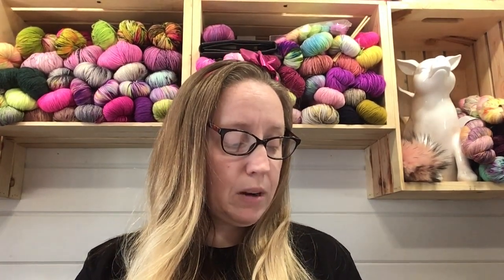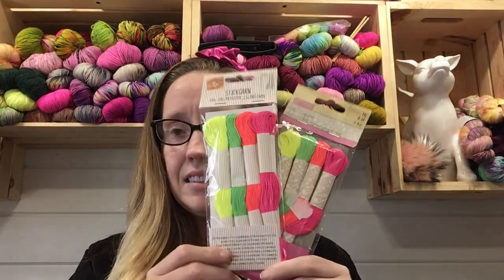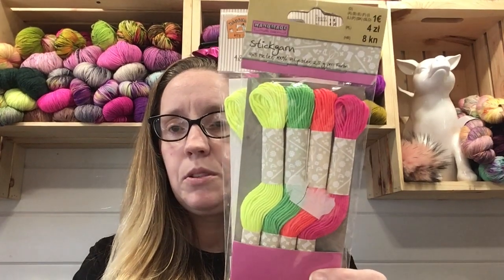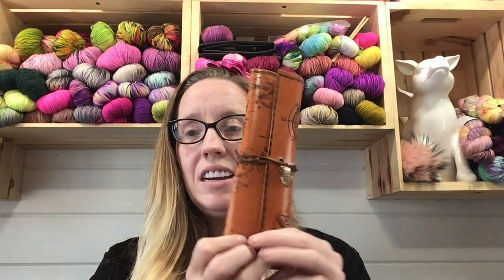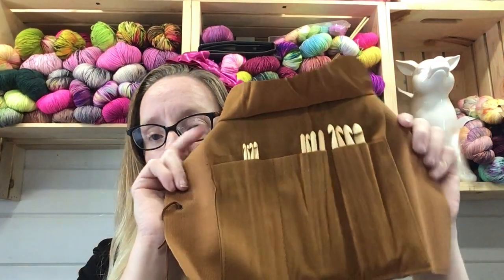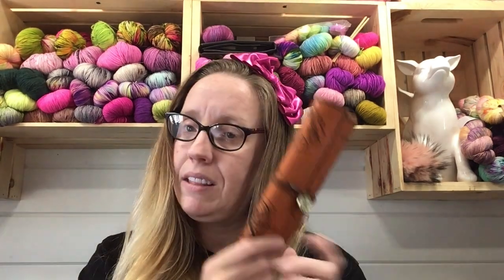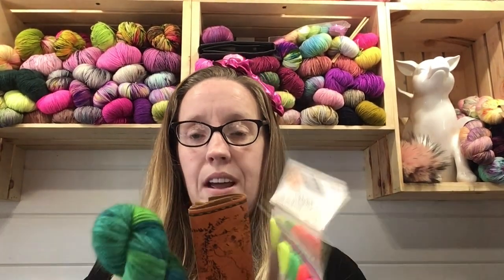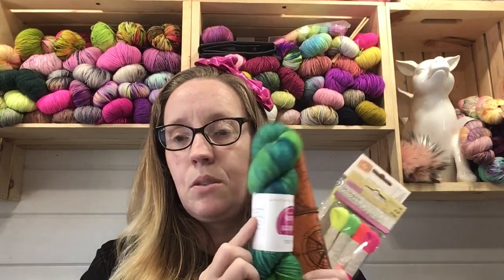Traveling Surprises Fiber Box 2020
Here is a link  to join channel membership

Etsy Store